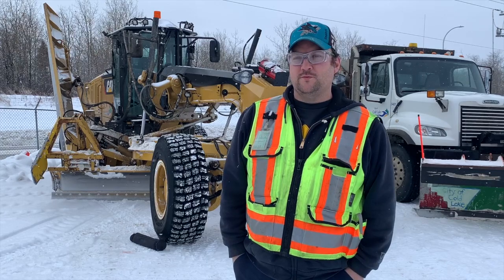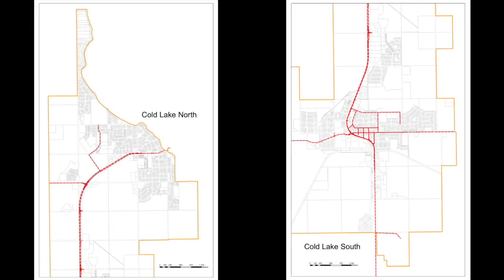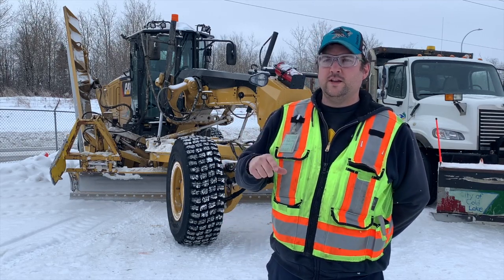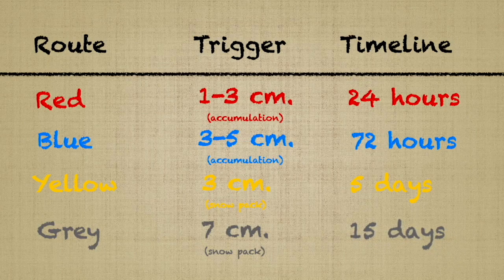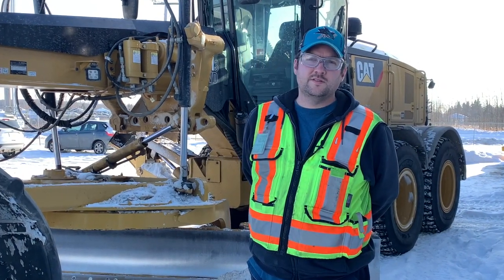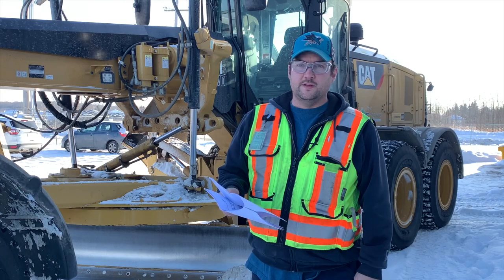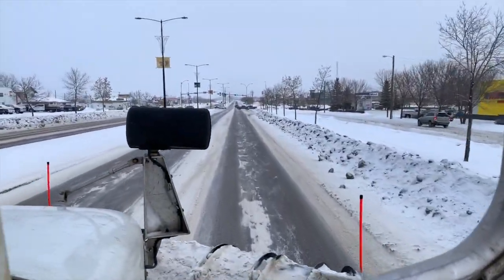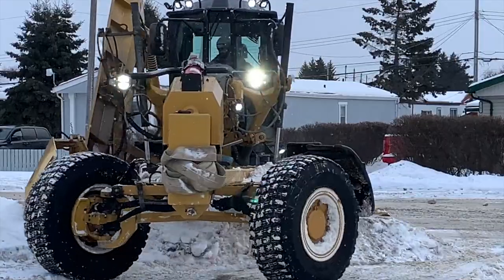Understanding Cold Lake's Snow Removal program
Informational video explaining Cold Lake's Snow Removal program, the priority ranking system and route colours.